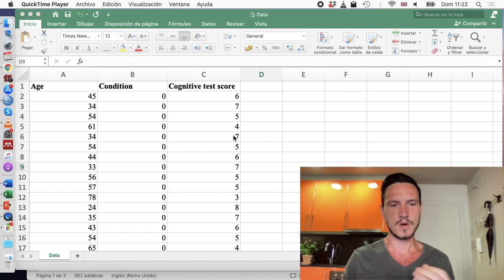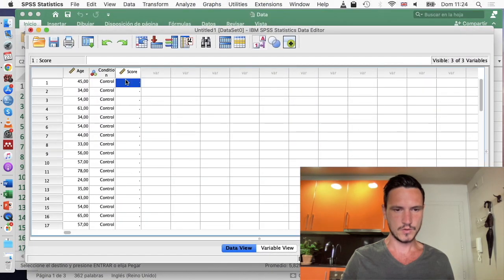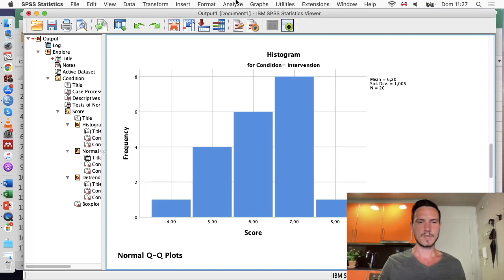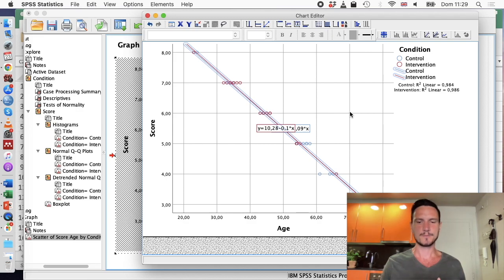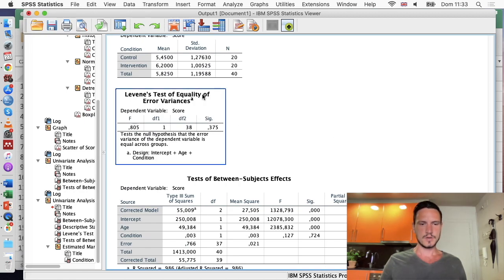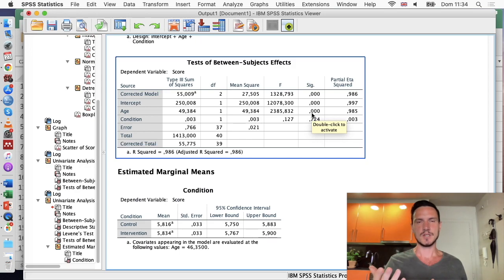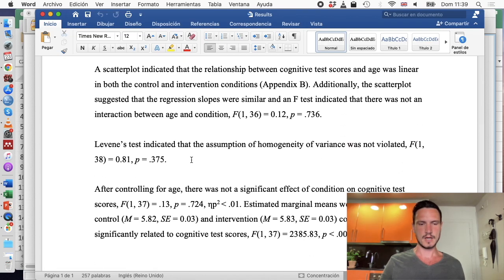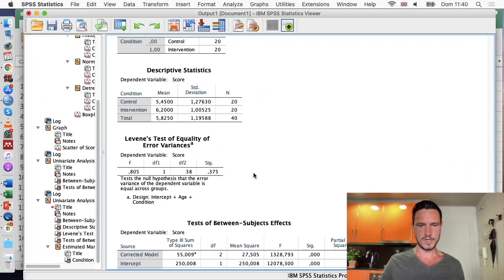One-way ANCOVA on SPSS with assumption checks and write up (APA style)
Learn how to complete a one-way ANCOVA on SPSS with assumption checks and how to report the results in APA style.

0:00 What is a one-way ANCOVA?
0:26 Setting up the data file
3:02 Checking the assumptions: normality, linearity, homogeneity of regression slopes
10:25 Running the ANCOVA and checking homogeneity of variance
11:33 Interpreting the results
12:49 Reporting the assumptions of the ANCOVA
18:48 Reporting the ANCOVA

Reference for the citation in the results:

Pallant, J. (2011) SPSS survival manual: A step by step guide to data analysis using the SPSS program. 4th Edition, Allen & Unwin, Berkshire.